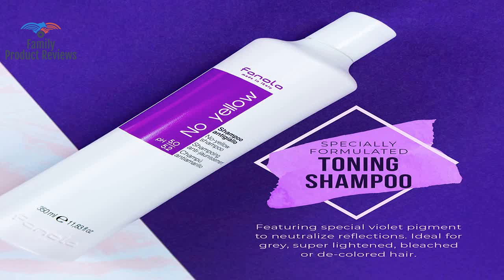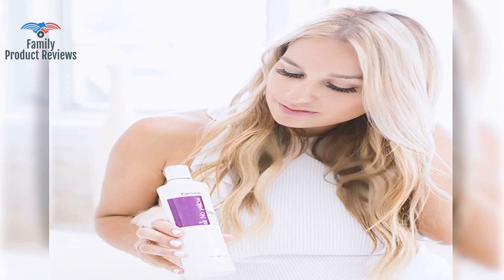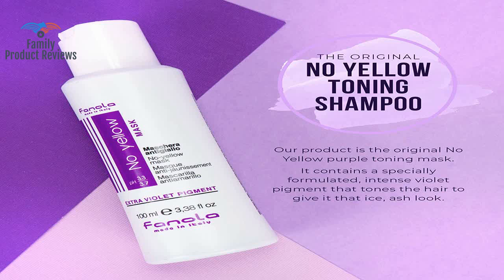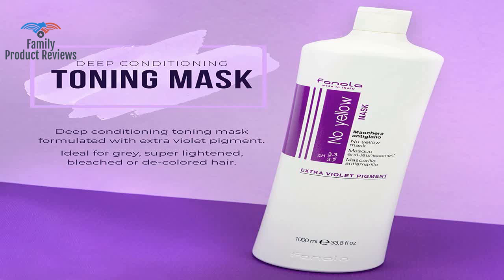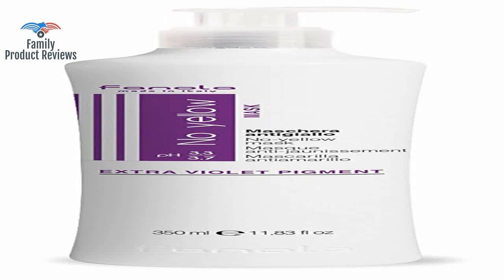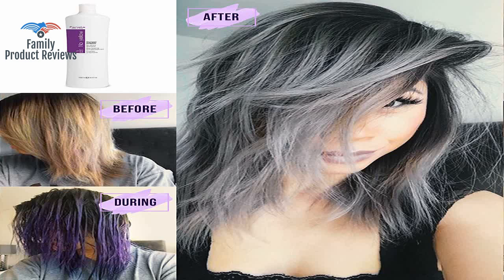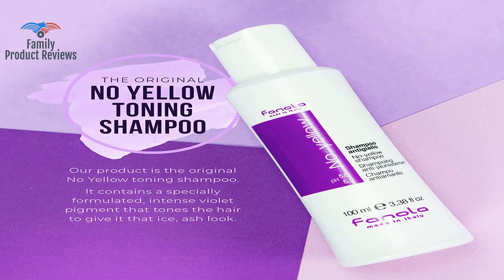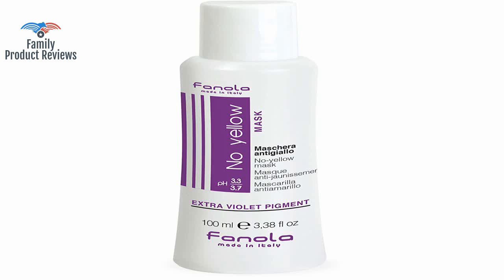Fanola No Yellow Shampoo 350 ml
Ideal for grey super lightened or decolored hair Violet pigment tones down unwanted yellow hues on grey light blonde or streaked hair Note: This product does not come with spill seal. Please contact customer care if there are issues with your order2114